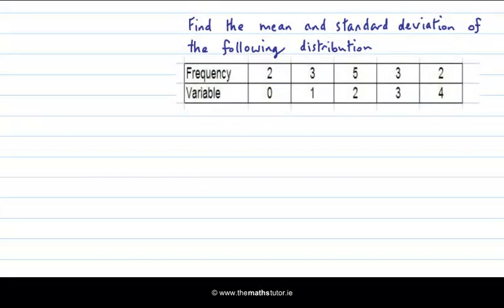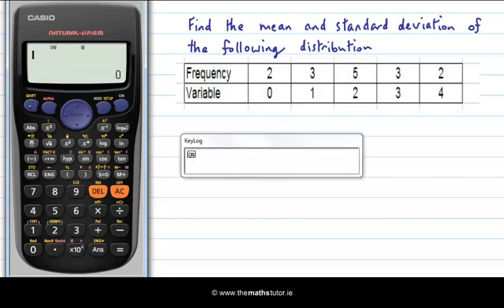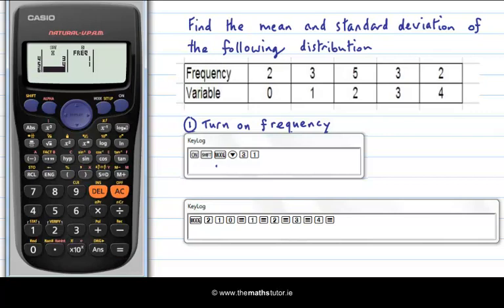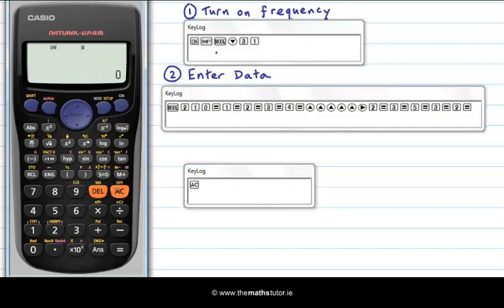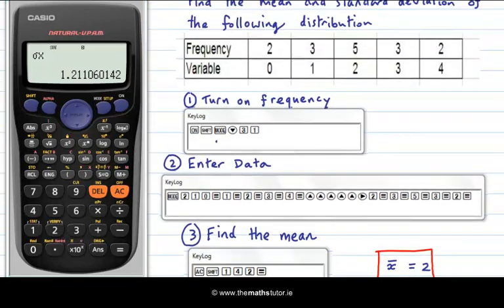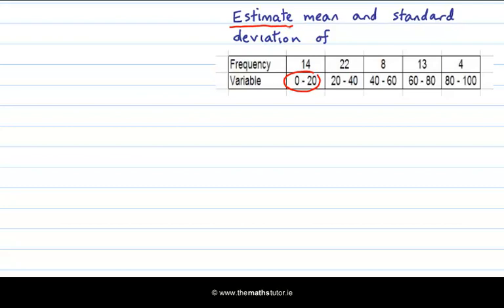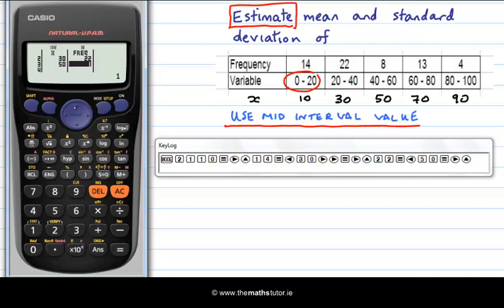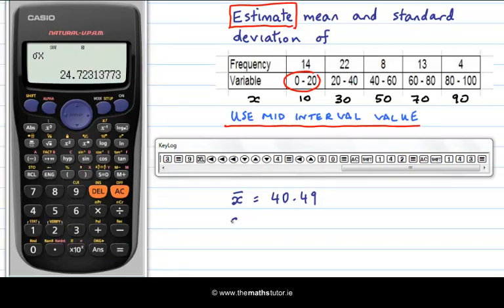Standard Deviation - Frequency Distribution - Calculator - Leaving Cert Project Maths - Statistics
Leaving Cert and Maths.

to find out about our learning system for Project Maths.